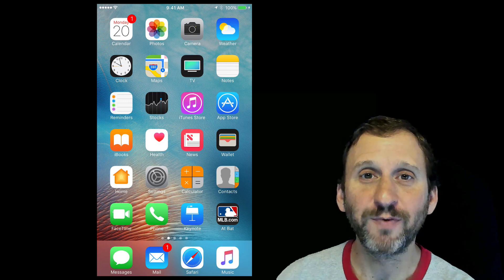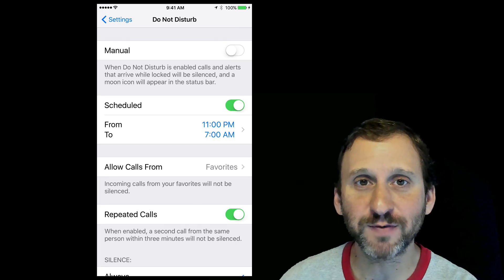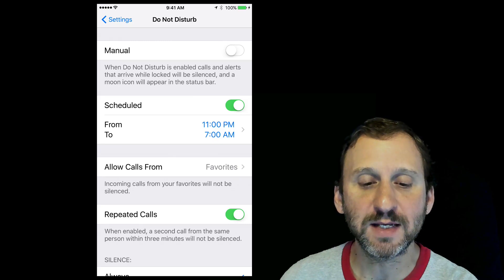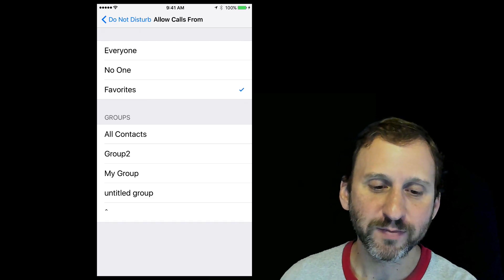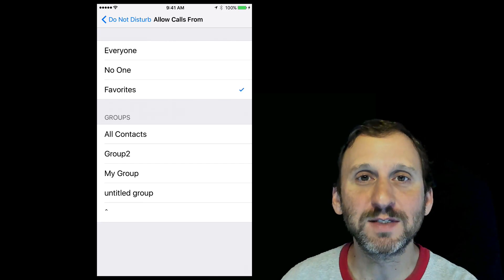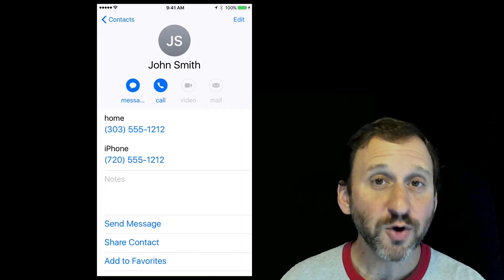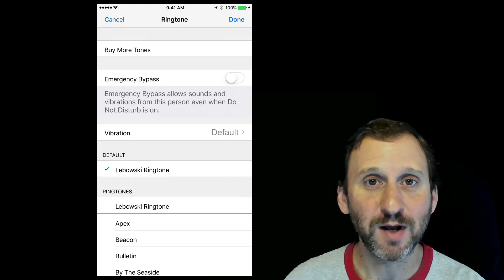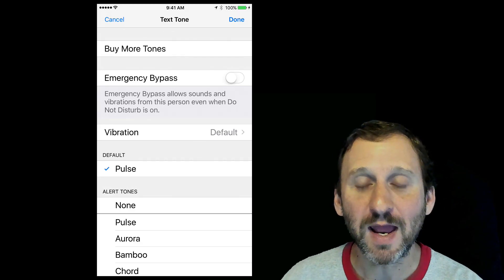Bypass iPhone Do Not Disturb (#1361)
If you use the iPhone's Do Not Disturb function, it can be important to let some people contact you even with Do Not Disturb turned on. Even if you are not using it, or only occasionally use it, you may want to set some contacts so they can contact you at any time in case of an emergency.